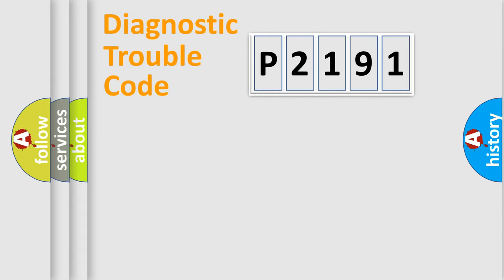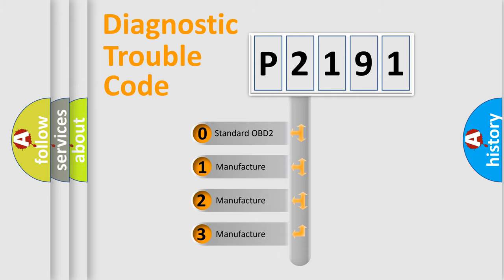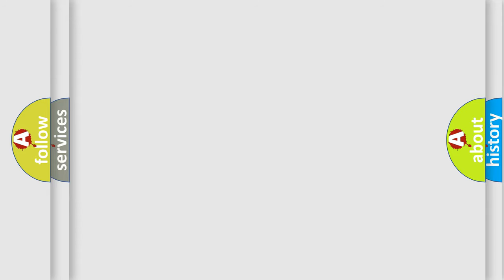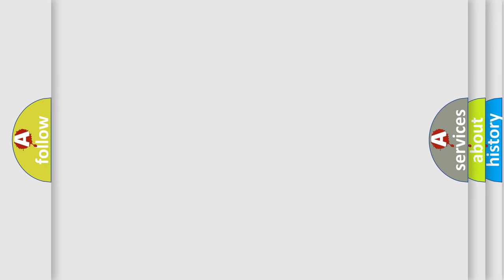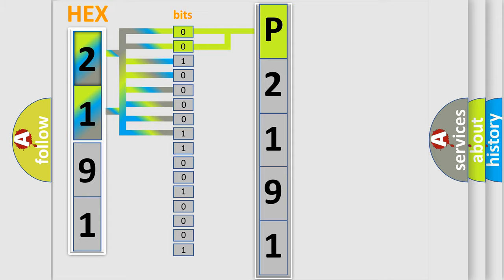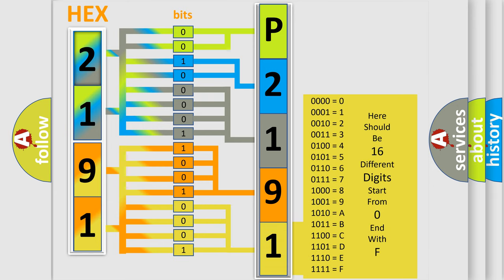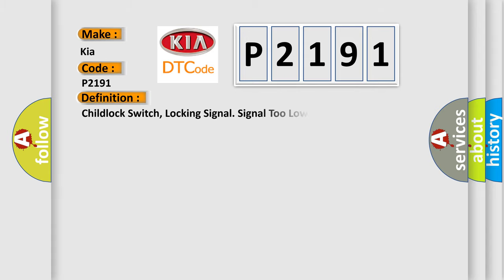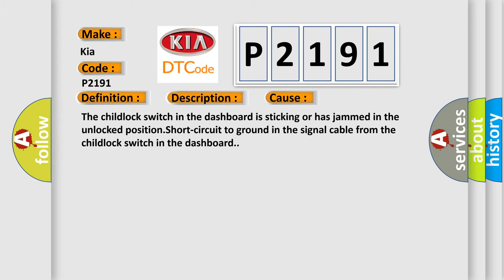DTC KIA P2191 Short Explanation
Contents:
0:21 Basic DTC analysis according to OBD2 protocol standard.
1:48 Insight into programming
2:58 A diagnostically understandable description of the Diagnostic Trouble Code
3:05 Basic error definition

Make:
Kia
Code:
P2191
Definition:
Childlock Switch, Locking Signal. Signal Too Low
Description:
Diagnostic trouble code (DTC) GLA-552 is stored if the control module registers that the unlocking signal from the childlock switch is less than 1.5 V for 10 seconds when the ignition is on.
Cause:
The childlock switch in the dashboard is sticking or has jammed in the unlocked position.Short-circuit to ground in the signal cable from the childlock switch in the dashboard.